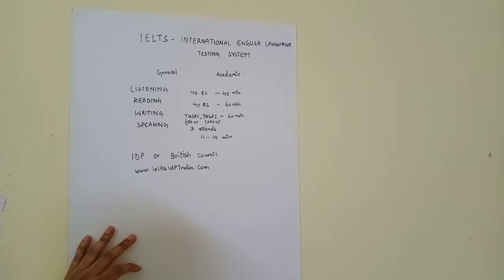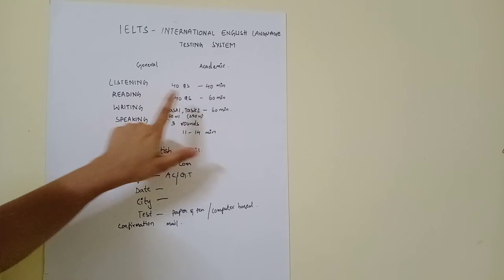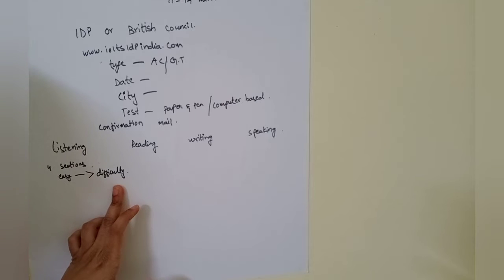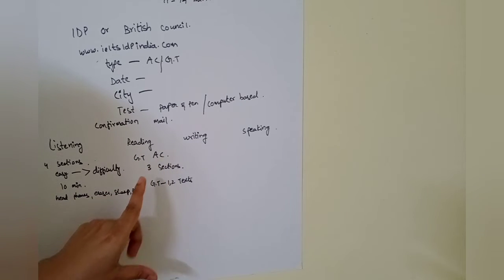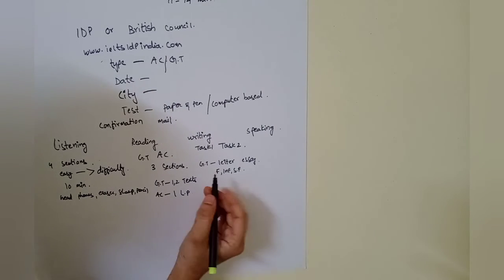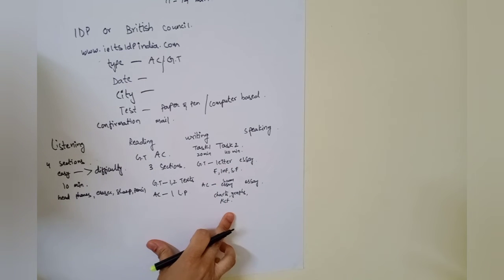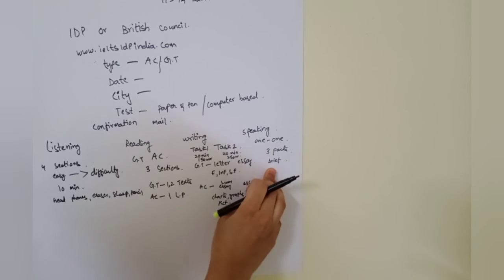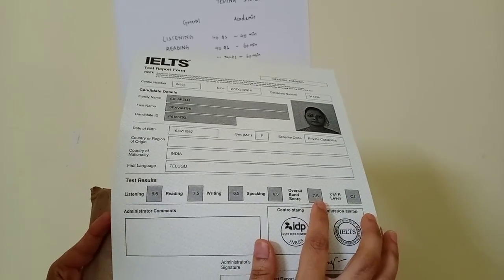How to register for ielts/ielts exam format.. 😊